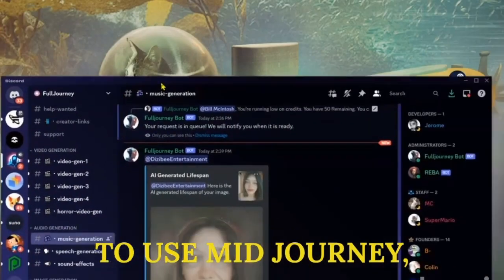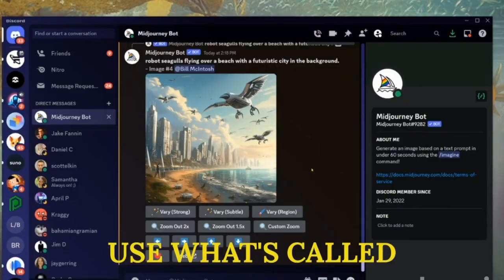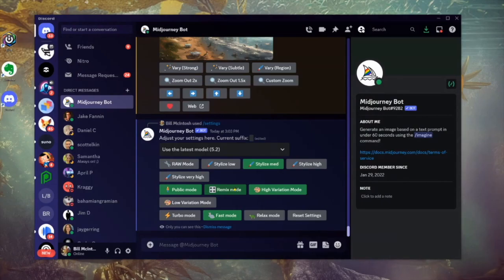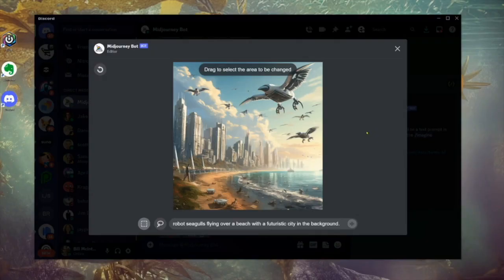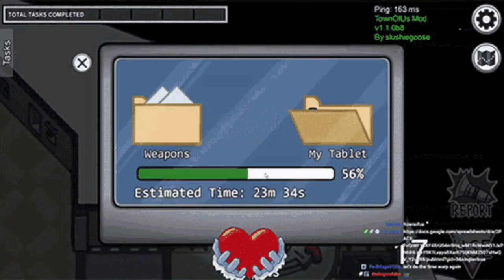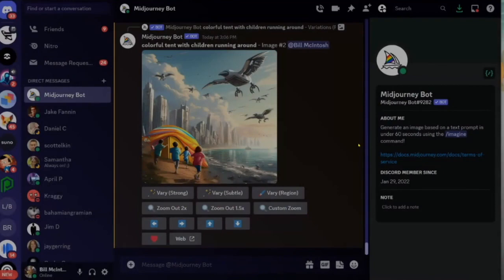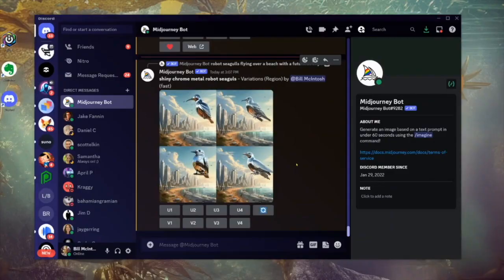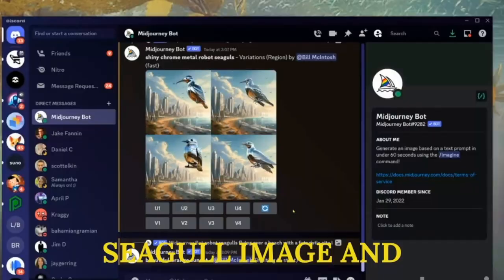How To Use Midjourney Inpainting to 10x Your AI Pictures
Today, we delve into the Midjourney basics and go beyond, with an advanced Midjourney tutorial that focuses on the power of Inpainting.

AI images have revolutionized the digital landscape. Many, including myself, have used AI-generated visuals to make significant profits. These images are employed in ads, content, blog posts, and even for attracting attention on social platforms. I'm here to guide you through this, offering you the ultimate Midjourney guide.

Recently, Midjourney introduced a groundbreaking feature called 'Inpainting'. This isn't just a simple addition; it's akin to magic.

Understanding Midjourney's inpainting benefits is crucial if you're in the visual content business. The Midjourney inpainting technique allows you to highlight a section of your image and let the AI introduce elements, whether you want to place the moon in the sky or change the color of a garment. You can use Midjourney techniques to modify backgrounds, hair color, eye color, and much more. This feature brings your images to life, enhancing images with Midjourney in ways you've never imagined.

For those looking to profit from this AI, understanding the Midjourney AI insights is crucial. This Midjourney transformation guide in the video will elucidate how you can make money with AI. Every feature, from Midjourney prompts to Midjourney tricks, is designed to assist in enhancing your content quality.

For those in a hurry, there are Midjourney tutorial prompts to guide you through the process quickly. And if you need more tips, our Midjourney tips and tricks segment is a gold mine. Whether it's about Midjourney tools and features or Midjourney AI integration, this video ensures that by the end, you'll be an expert, ready to elevate your content game.

Remember, using Midjourney's varied region feature and mastering Midjourney inpainting techniques can be your ticket to captivating visuals that engage and convert.